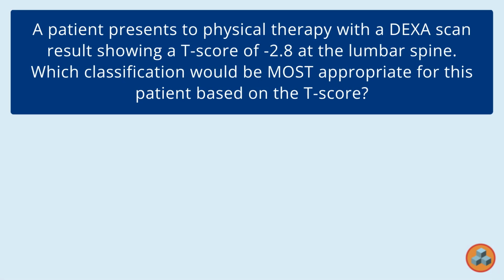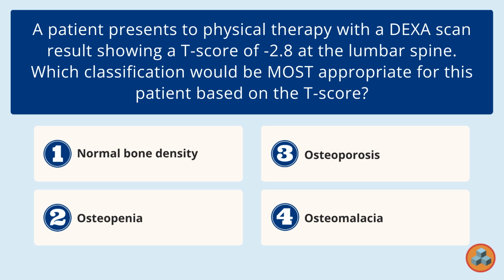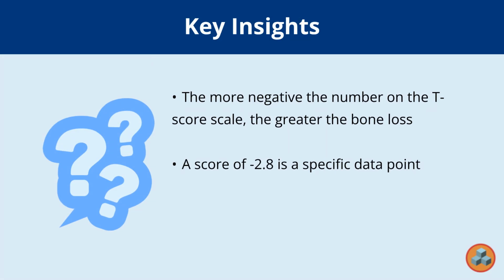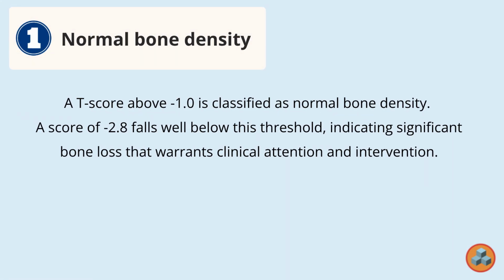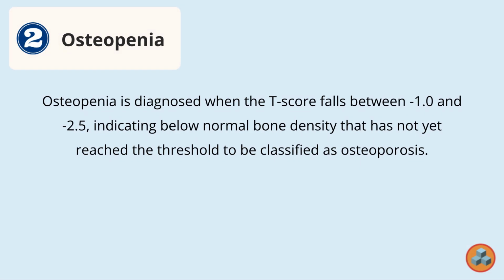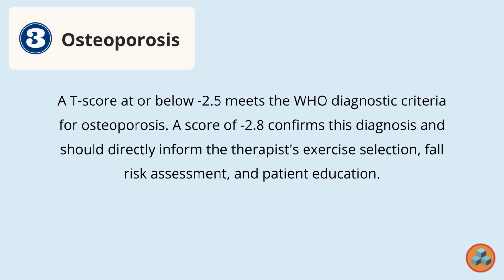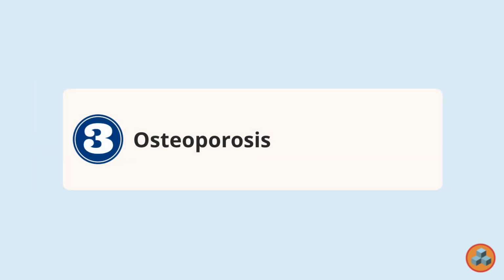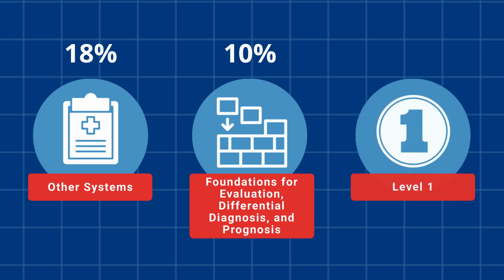Episode 119 - Dexa Scan - T-Score - NPTE Q&A Video Sessions.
A patient presents to physical therapy with a DEXA scan result showing a T-score of -2.8 at the lumbar spine. Which classification would be MOST appropriate for this patient based on the T-score?

Option 1- Normal bone density

Option 2- Osteopenia

Option 3- Osteoporosis

Option 4- Osteomalacia